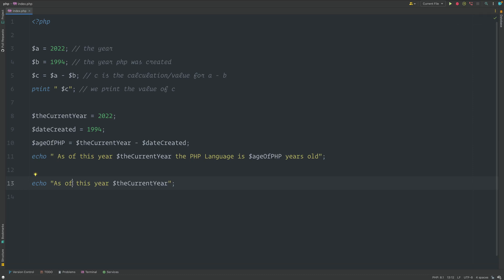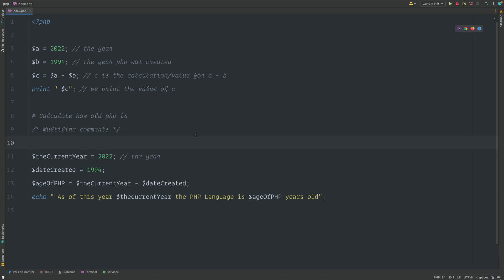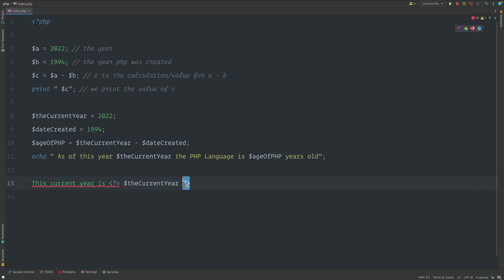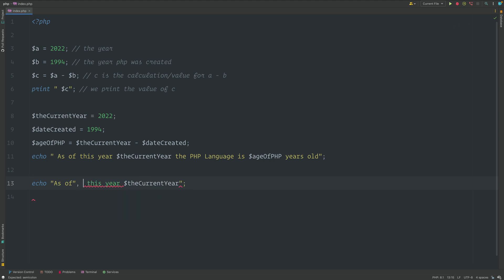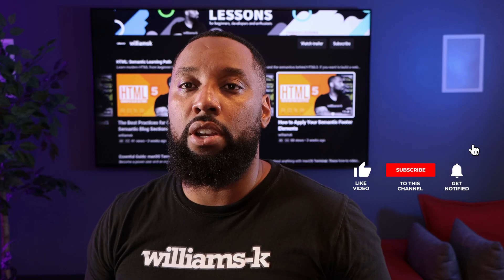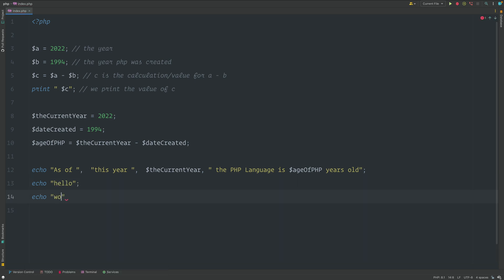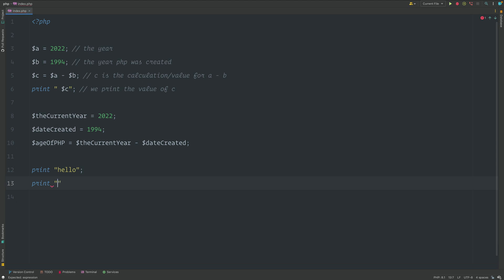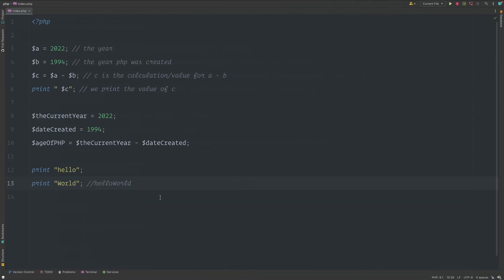Echo vs Print in PHP What's the Difference?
📃 In this video, we're going to compare and contrast the two language constructs echo and print in PHP. We'll explore what they do and see the differences.

 We'll compare and provide examples of the two functions, see how they work, and see the difference in their outputs. After watching this video, you'll be able to use echo and print in PHP more effectively!

0:00 | Intro
0:38 | PHP Echo Return Type and Short Hand
1:36 | Echo Multiple Arguements
2:33 | Echo Recap
3:03 | PHP Print Construct
3:40 | PHP Print Return Type

⏰ RELEASE SCHEDULE ⏰

Do you have any questions, tips, or ideas about how to use echo and print in PHP?

Be sure to watch this video on the differences between echo and print in php, and be sure to watch the php series of videos to improve your PHP learning experience!

Let us know if you learned something new from this tutorial in the comments section below!

🔥 ABOUT US 🔥

🎵 MUSIC CREDIT 🎵

 NEFFEX - Til I Hear ' Em Say
Monnazbeats - Stronger With You
Monnazbeats - My Agenda